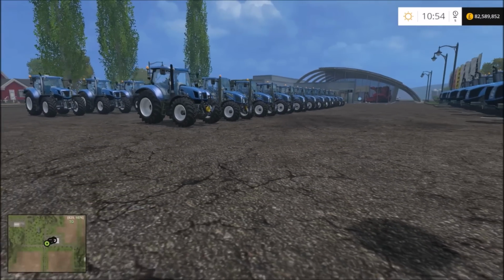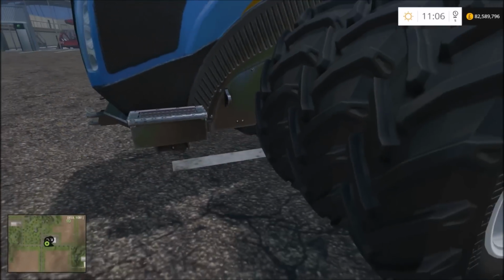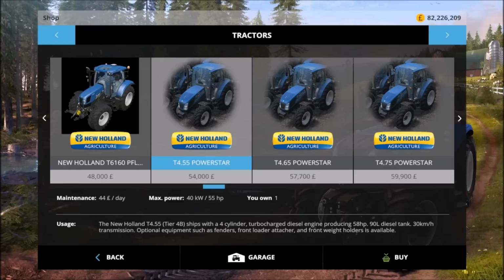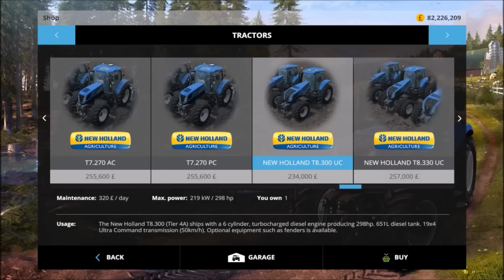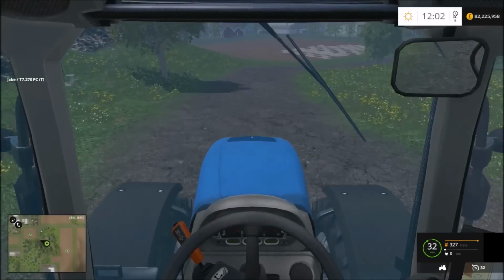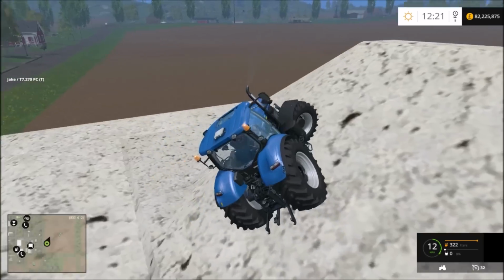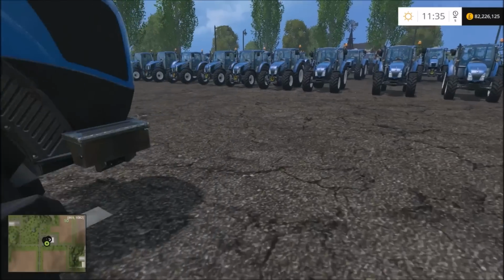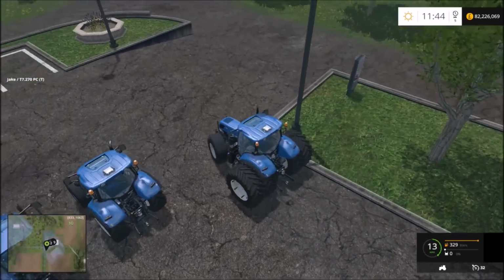Mod Review Of The New Holland Bundle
Hello here is my mod review of the New Holland Bundle for FS - 15.

T4.75 too small? T6.160 just a bit too large? T8.320 way to expensive? How about we extend the options a bit? T4, T5, T6, T7, T8, and T9. How many HP do you need? Find everything from 55 HP to 670 HP in a single mod!

MOD DESCRIPTION
This mod contains 10 different tractor models.
T4 (tier 4B "Powerstar") 55 to 75 HP
T4 (tier 4A tiny bit larger) 85 to 115 HP
T5 95 to 115 HP
T6 140 to 160 HP (4 cylinder engine)
T6 155 to 175 HP (tiny bit longer/larger to house a V6 engine)
T7 170 to 210 HP (based on GIANTS T6, Case IH Puma and an engine cover by Remkoe(?))
T7 220 to 270 HP (wider engine cover)
T8 300 to 390 HP (not "GENESIS" series, using old exhaust, same as the Case IH Magnum)
T9 390 to 670 HP (also older model using same exhaust as Case Quadtrac)

FEATURES
37 tractors available!
Around 1 for each 15 HP between 55 and 670 HP! Need something blue with 100+ HP? How about the T5.115? Need 240+ HP? How about the T7.260?
Gearbox mod ready!
Each model come with numerous different gearbox settings ranging from the 24x24 Dual Command found on the T4.55 to the CVT Auto Command transmission of the T7.270 and the 16x2 full Power Shift of the T9.670.
Customize your tractor!
Change the apperance of your tractor! Need a frontloader? Just press "K". Don't like those front fenders? Hit "J" to hide them.
Ride your tractor!
Tilting front axle (disabled on T4 and T5 due to physics engine issues with light(?) vehicles) and low suspension travel combined with stiff springs give a much more realistic (but far from perfect! Sorry!) ride.
Patch 1.3 ready!
Tyre friction set to 1.5. So if you turn hard while going 50km/h you won't just slide around, you'll topple over!
(partial) Dual wheels
Dual wheels on T7.170, T7.235, T7.260, T7.270, T8.330, T8.390 and most of the T9s'. I don't like dual wheels very much, so no dual wheels for the T6s and below.
(partial) Cabin controls
Moving cabin parts such as throttle/brake pedals, shuttle levers, hand throttle levers, and joysticks. All integrated with popular mods such as Gearbox and Drive Control. NOTE: This part is Not finished, and might never be. T9s has the most moving parts inside their cabin.

REQUIRED MODS
- none -

RECOMMENDED MODS
1. Gearbox Addon by mogli and / or Drive Control
2. Real Terrain mod by OEB Modding

Sorry for the long description...

"COPYRIGHT"
I claim no rights to any content in this mod. Almost all models and textures are Giants original FS15 content with small adjustments to fit this mods requirements. Some scripts are Not made by me, and those are (hopefully) all present in the Credits section. The scripts I have written can be used and edited freely. I have made a few model parts and textures from scratch, but feel free to use them in your own mods if you like.

PC Specs:
Windows 8.1 64bit
AMD A8 6600K 3.9Ghz CPU
AMD R9 290 4GB GPU
Corsair CX600 Powersupply
Corsair Vengeance 16GB DDR3 Ram
Gigabyte GA-F2A88XM-DS2 mother board